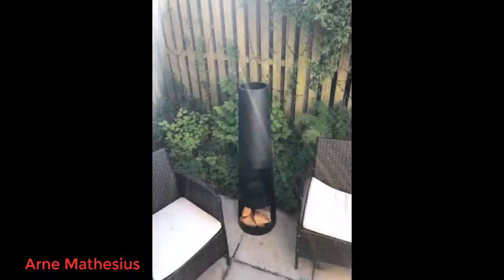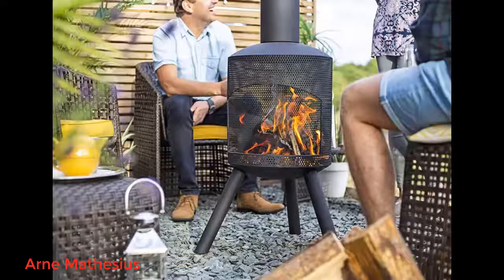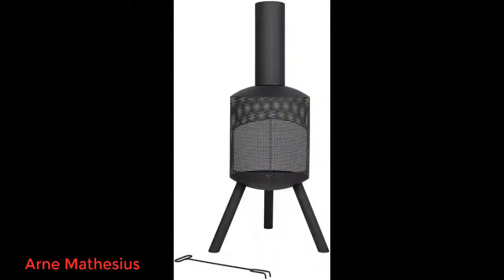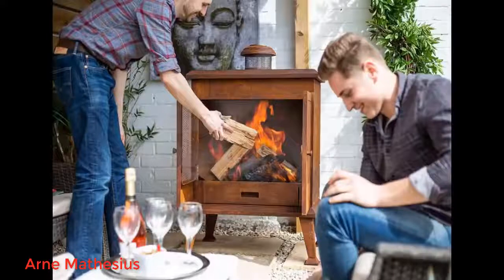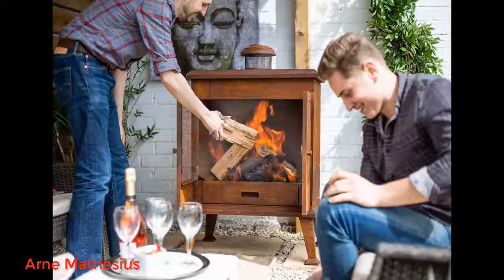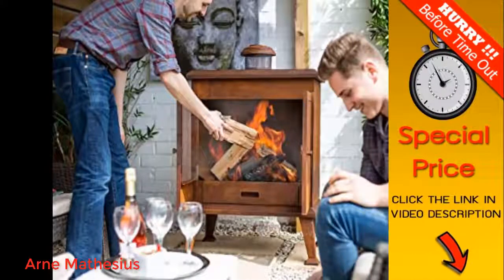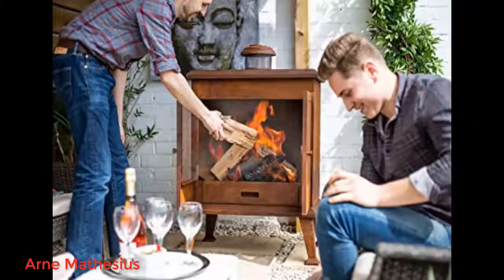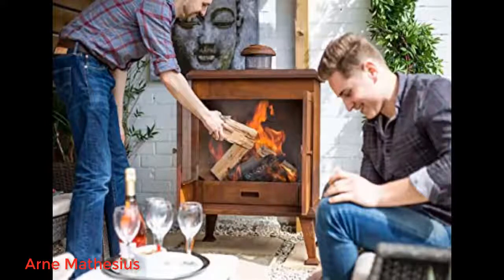La Hacienda – Gartenöfen Volantis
Die besten Hörbücher zuerst bei Audible
Amazon Music Unlimited
Amazon Prime Music
Werde jetzt Prime Student-Mitglied
noch mehr erleben auf Amazon mit Prime
Uneingeschränkter Zugriff auf Tausende kinderfreundliche Spiele, Videos, Bücher und Lern-Apps
Amazon Wedding
La Hacienda – Gartenöfen Volantis - H 113 x B 74 x T 44 cm 2021.
Der Terrassenkamin La Hacienda Volantis mit seinem Retrostil ist eine Terrassenheizung, die man sehen kann! Der rostige Stahl verleiht dieser Feuerstelle Charakter und unverwechselbaren Charakter. Ein echter Blickfang im modernen und klassischen Garten.
Der Volantis Terrassenkamin verfügt über zwei markante Gittertüren, so dass das Abspringen von Funken verhindert wird. Außerdem bleiben Asche und Holzreste sauber im Kamin. Sicher und komfortabel.
Größe: H 113 x B 74 x T 44 cm
Produktbeschreibungen
Da mehr Hausbesitzer versuchen, das Haus nach draußen zu bringen, werden Feuerstellen und Kamine zu einem noch heißeren Rohstoff – buchstäblich und figurativ! Verleihen Sie Ihrem Garten Stil mit dem Außenkamin Volantis. Die oxidierte Oberfläche trägt zur Schönheit und Modernität dieses funktionalen Kunstwerks bei. Vervollständigen Sie Ihr Sortiment mit diesem attraktiven, klassischen Design. Maße (H x B x T): 113 x 74 x 44 cm